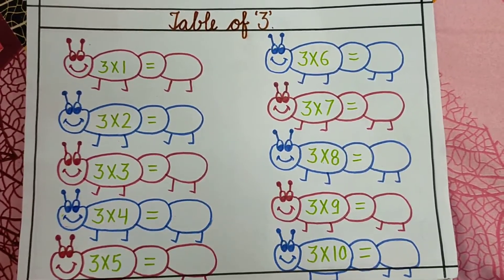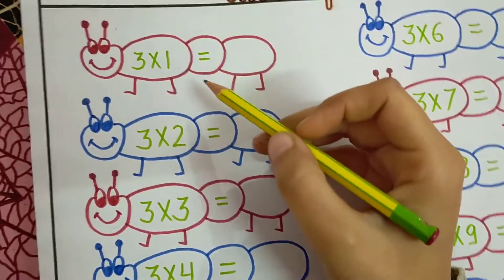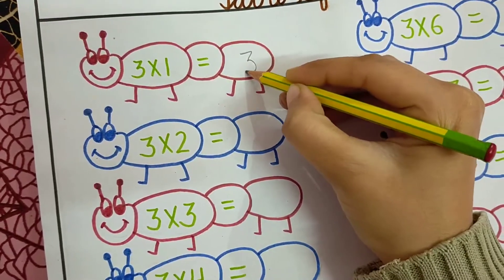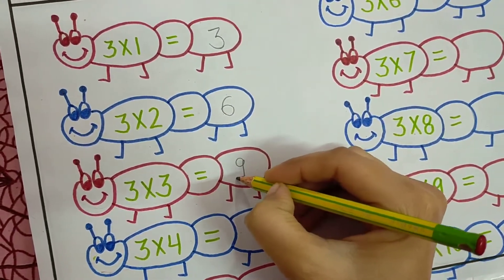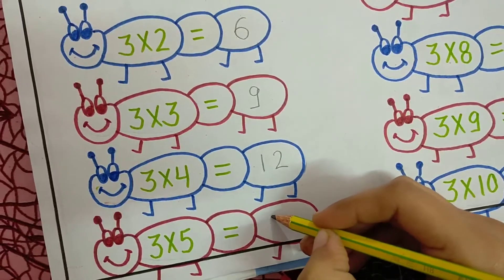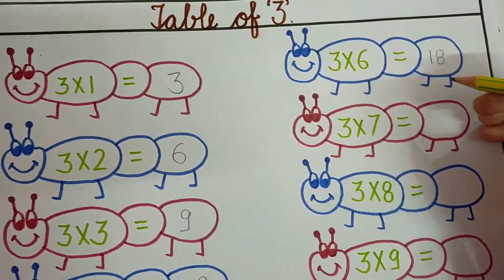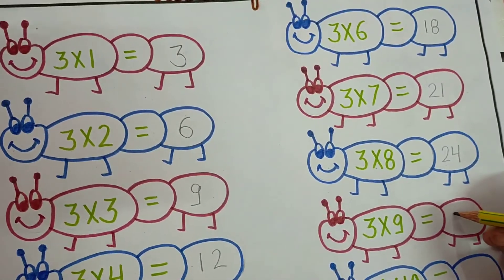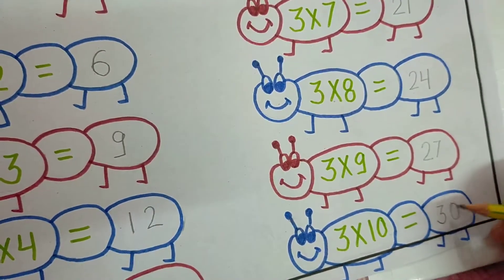Learn table with caterpillar.